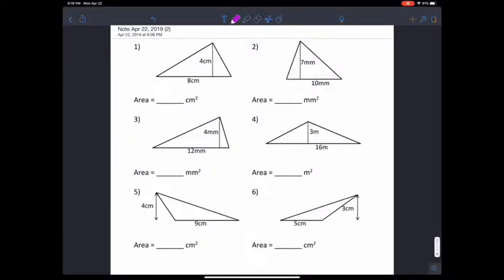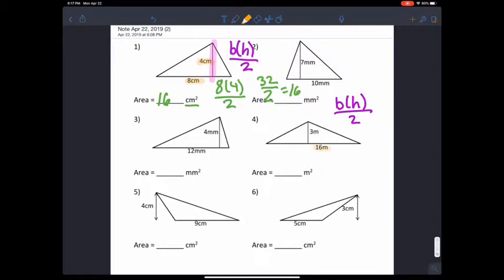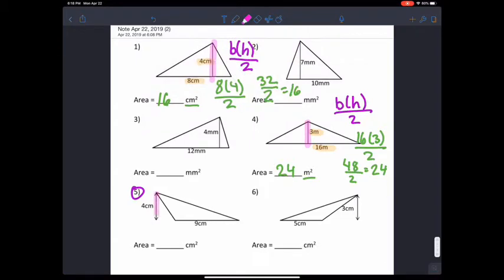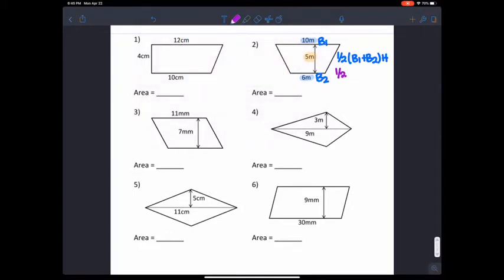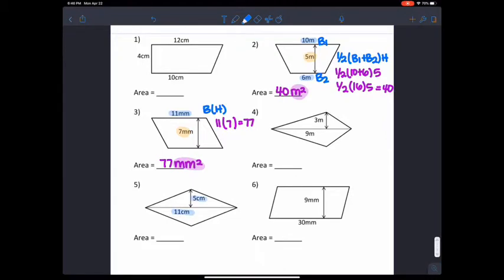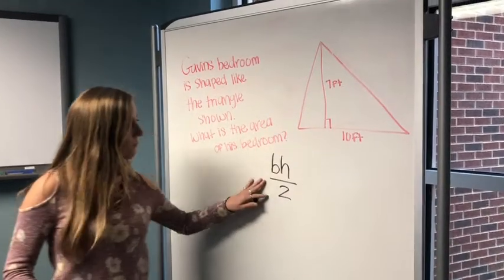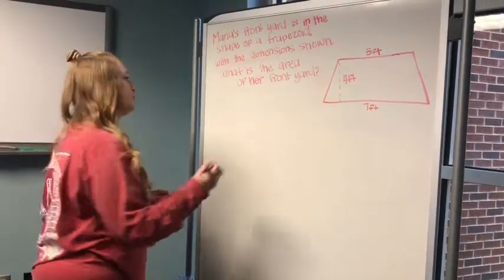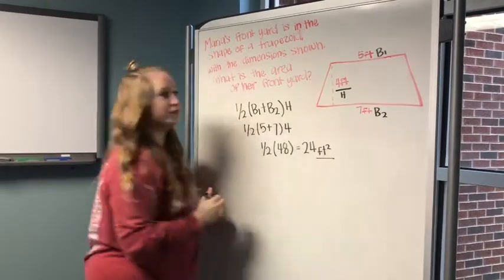We Love Math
Megan And Savanah - ILAC Video